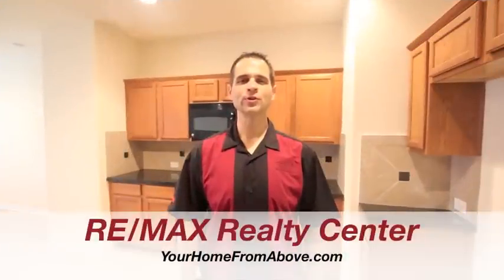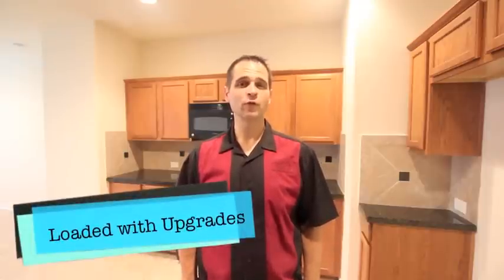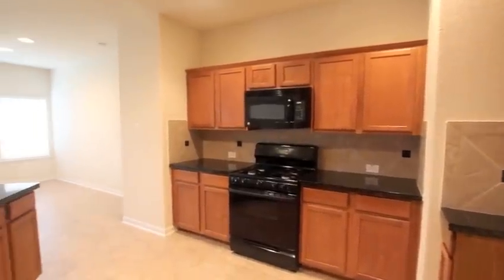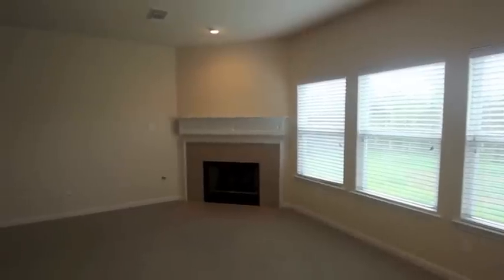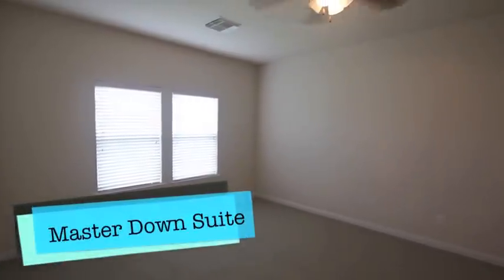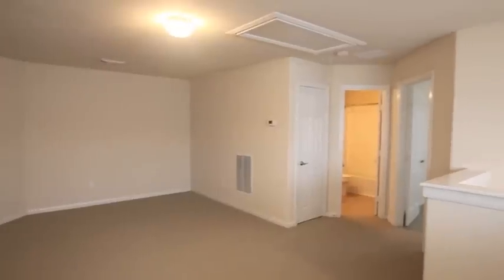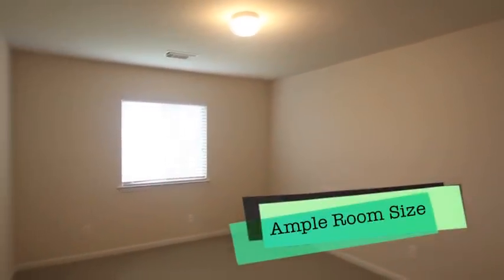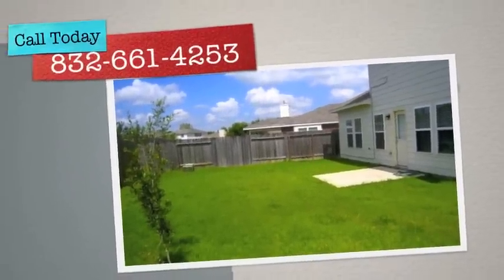6619 Morningsage | Homes For Sale | Jason Muse | REMAX Realty Center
Jason Muse with RE/MAX Realty Center viewing 6619 Morningsage Ln Houston, TX 77088.  Amazing value for the Houston Market as the 4 Bedroom 2 1/2 bath 2 car house is currently priced about $54/per sq. ft.  According to the appraisal district, this home has about 2491 sq. ft and at only $54/sq. ft with all the upgrades, tremendous value.  Tiled Floor, Master Down Suite, Granite Countertops with Granite accents in the tile backsplash.  Your Buying or Selling Real Estate should be a worry free event so let's get together and see how your Experience can Soar to NEW Heights